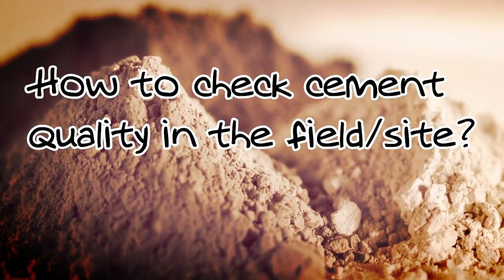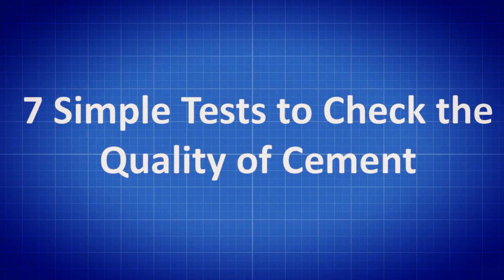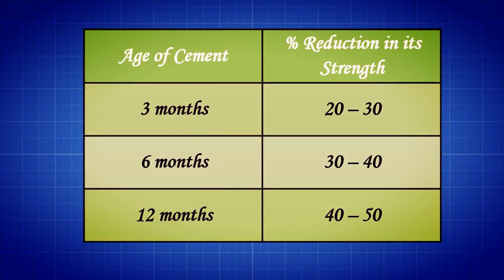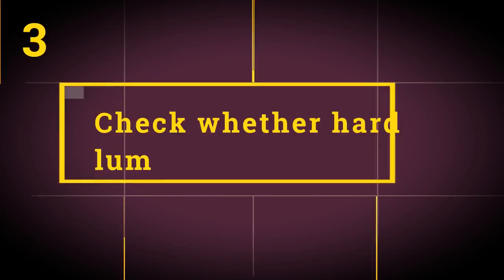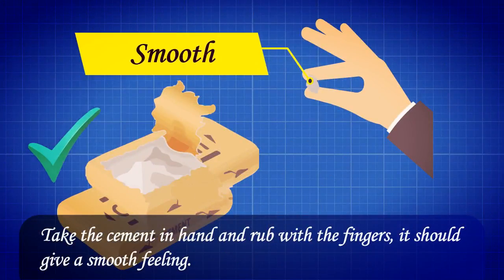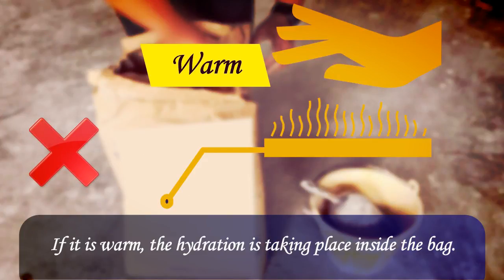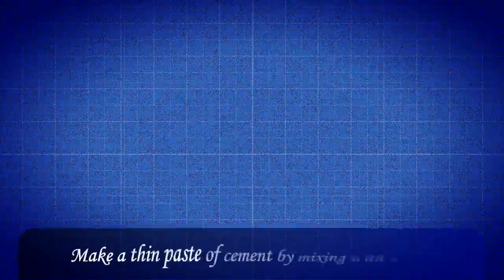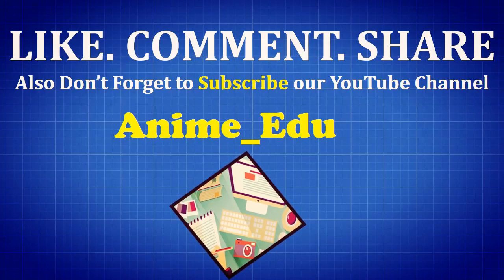How to check cement quality in the field?// 7 simple tests to check cement quality in the site //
🔎 In this informative video, we'll guide you on HowToCheckCementQuality in the field, ensuring you make sound decisions. Discover the essential techniques and QualityAssurance methods used by experts to assess cement reliability. Learn about physical tests like the slump test, compressive strength test, and fineness test, as well as chemical tests like the soundness test and setting time test. Stay informed and empowered with this comprehensive guide on cement quality assessment!